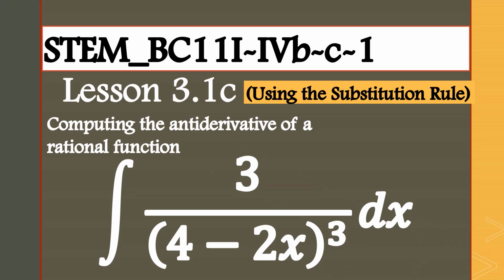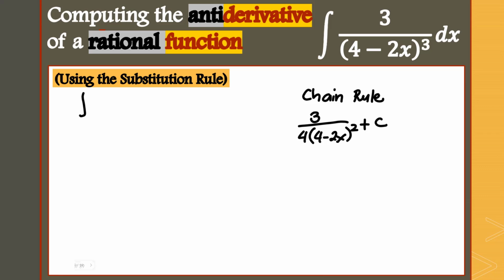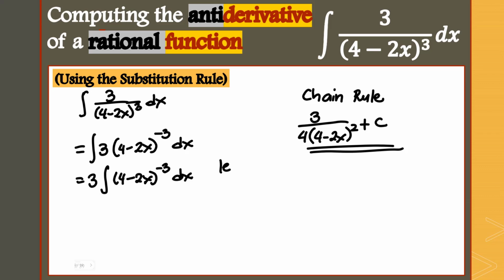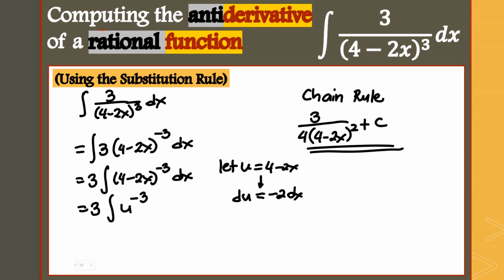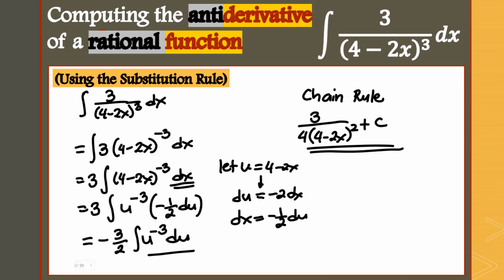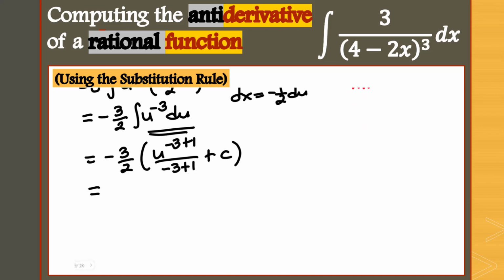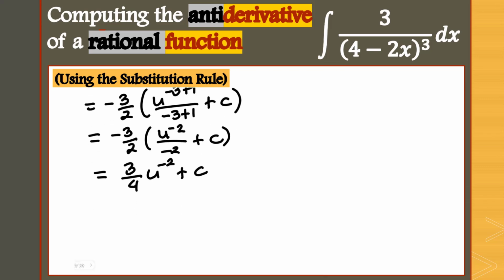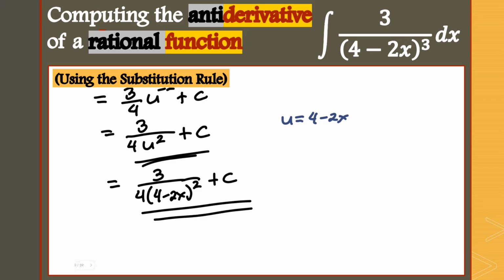THE CALCULUS: Computing the Antiderivative of a Rational Function using the Substitution Rule_3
Sample Exercise on Computing the Antiderivative of a Rational Function using the Substitution Rule

Credits to
1. MS PowerPoint for video production.
2. Camtasia 2019 for video editing.